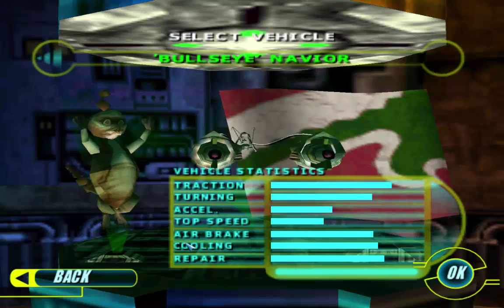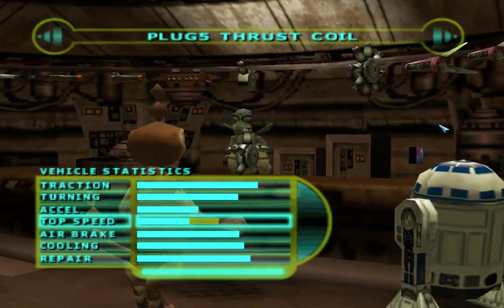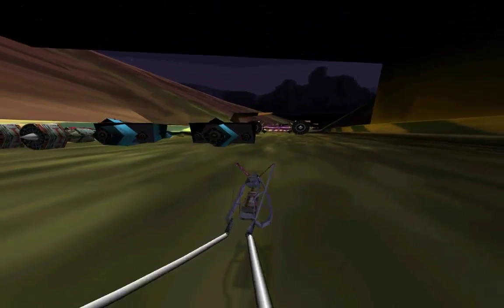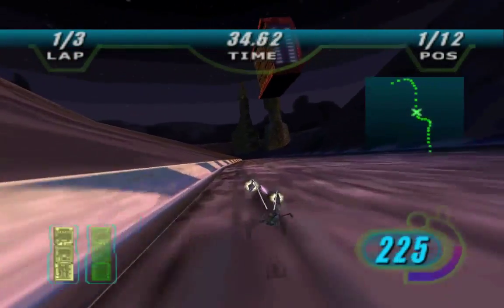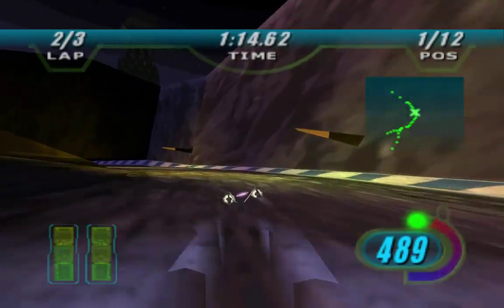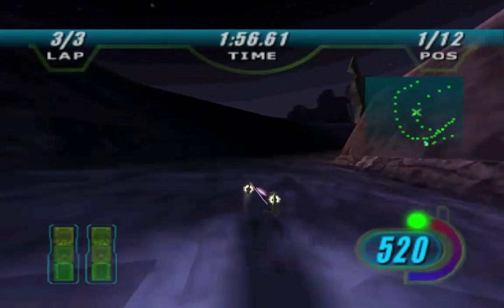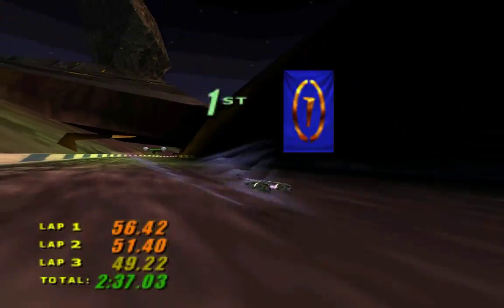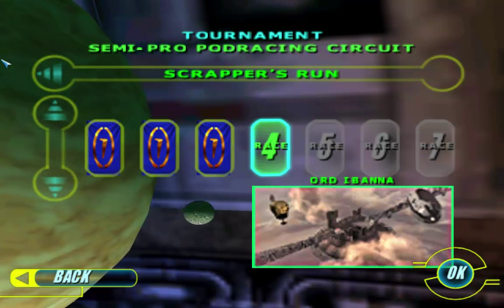DUG DERBY - Malastare - Star Wars Episode 1 Racer - Part 10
Gameplay of Star Wars: Episode 1 Racer (SW:E1R). SW:E1R is a racing game released in 1999 and was one of my favorite games growing up. The pod racing game features many notable Star Wars characters like young Anakin Skywalker, Sebulba, Watto, Qui-Gon Jinn, and even Jar Jar Binks (AKA Darth Jar Jar). Join me as I conquer the 25 tracks to become the fastest podracer in the galaxy!